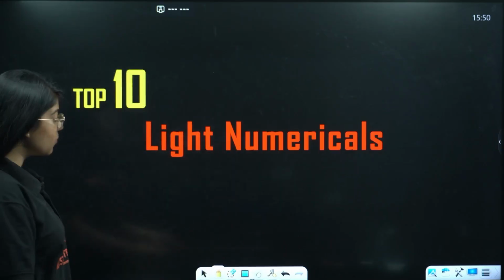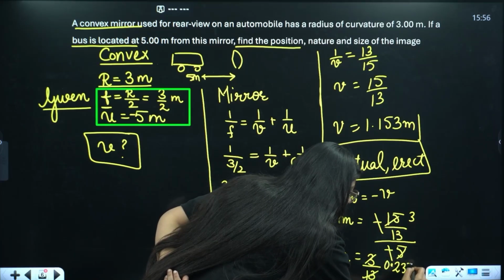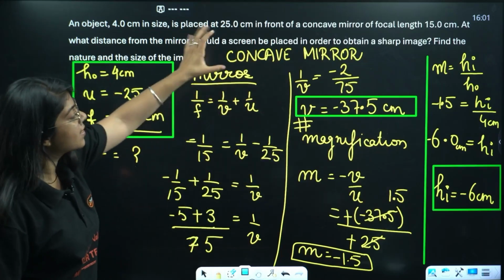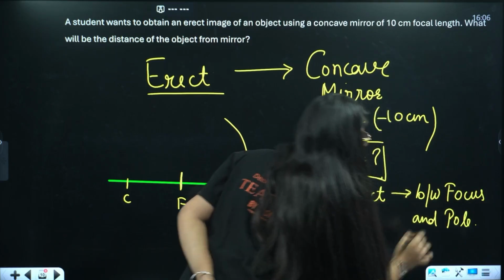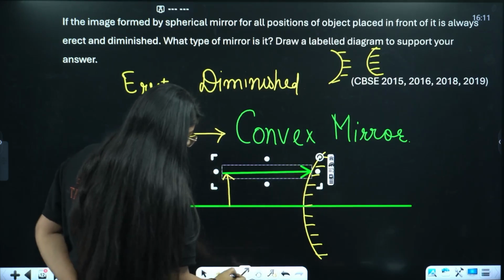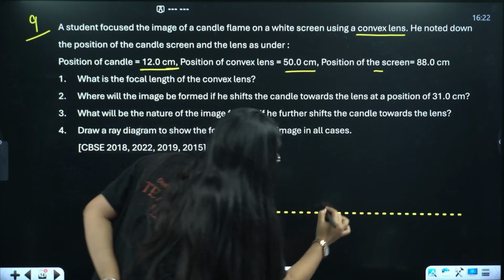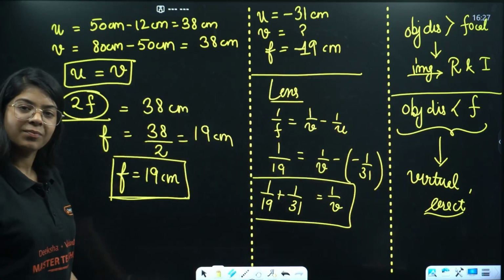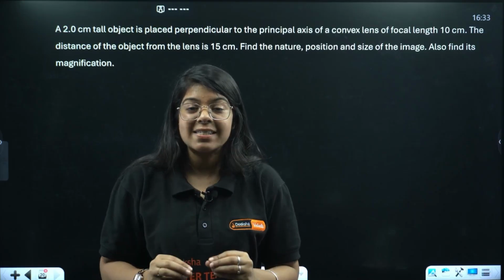💡 Top 10 Light Numericals for Class 10 Physics! 💯 | CBSE Boards | Aditi Ma’am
💡 Top 10 Light Numericals – Class 10 Physics | CBSE | Aditi Ma’am

Want to score full marks in numericals from the Light chapter?
This video covers the Top 10 MOST IMPORTANT numericals from Light – Reflection & Refraction, handpicked for Class 10 CBSE Boards & Pre-Boards 2025–26. 🚀

In this session, Aditi Ma’am explains each numerical step-by-step, with special focus on sign convention, correct formula usage, units, and common exam mistakes—so you can solve confidently in the exam.

🎯 Perfect For:

• Class 10 CBSE Students (English Medium)
• Pre-Boards & Boards 2025–26
• Students aiming 95%+ in Physics
• Anyone struggling with Light numericals

📚 Teacher: Aditi Ma’am
📘 Subject: Physics – Class 10
📖 Based on: NCERT + Latest CBSE Pattern
📺 Channel: Deeksha Vedantu Class 10